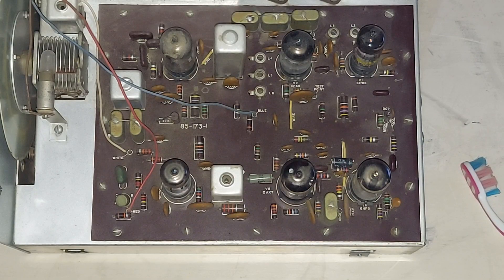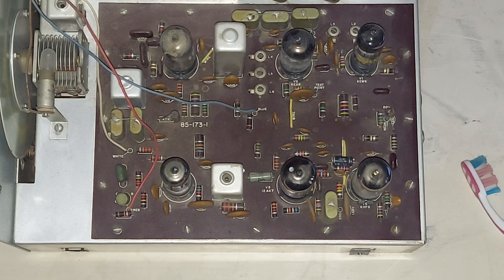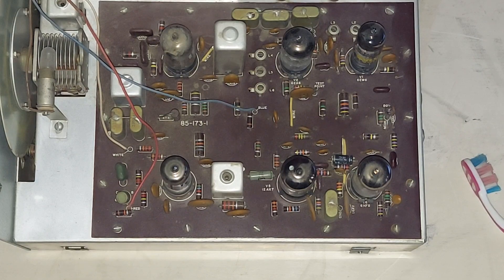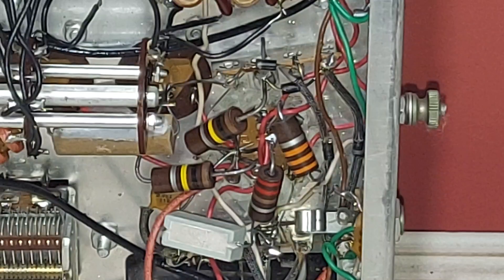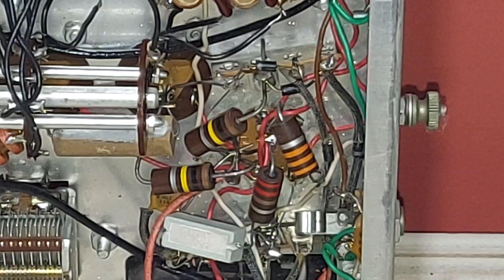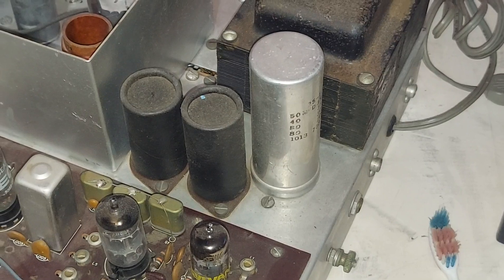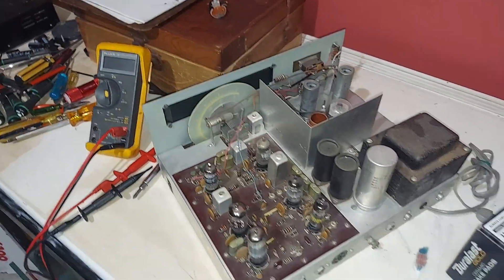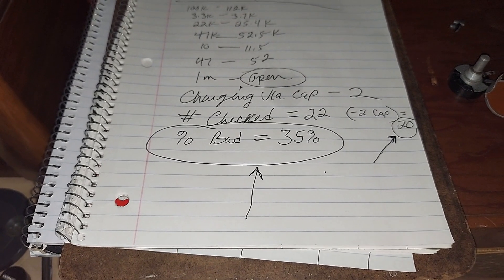Heathkit HW-16 – are ANY of the resistors good?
I needed to look at the resistors again and form a plan.  In my cursory exam, I noticed that there were many.. too  many, out of tolerance ones. Some were open.  I did a ‘site survey’ of resistor values and calculated the percentage of bad ones. I talk about my plan to replace every resistor in the radio.
See ya guys soon!
Chuck, Scout, and Blitzy’s soul.
dit dit